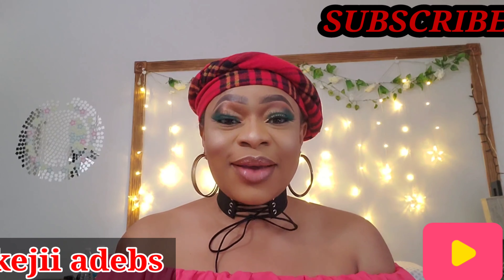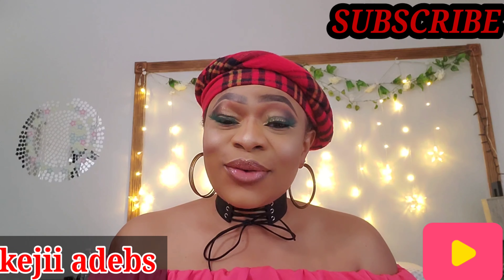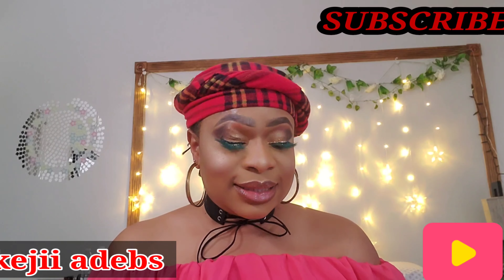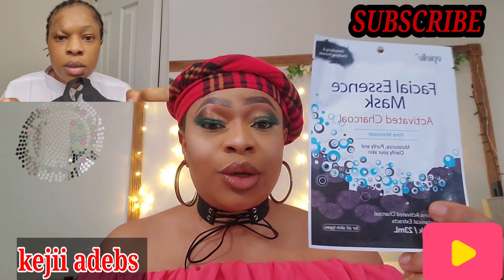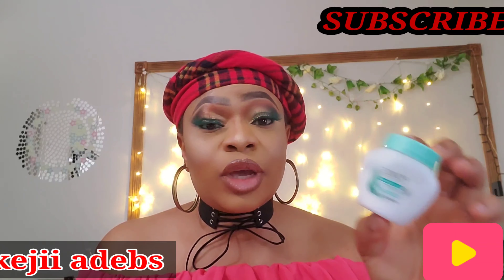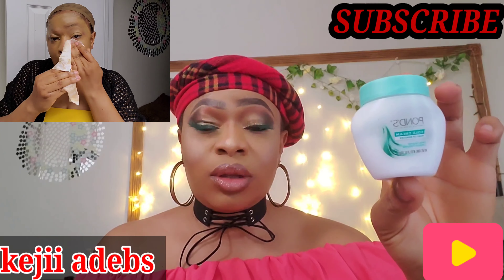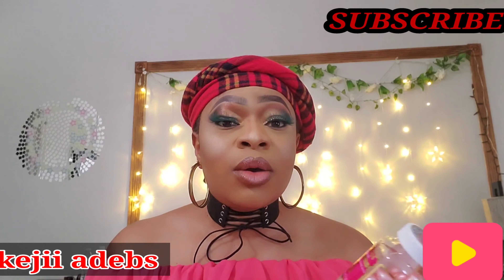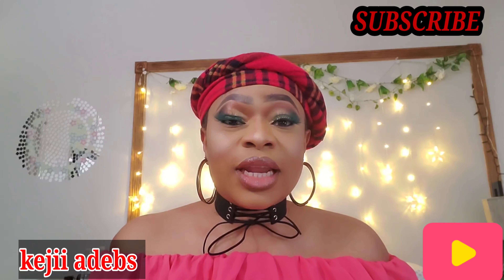5 Amazon items under $5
Hey lovelies, been a while here. That's why I'm back with this amazing video for you guys. these are my current skin care products from Amazon that are affordable. All under $5 . Love you all for watching.